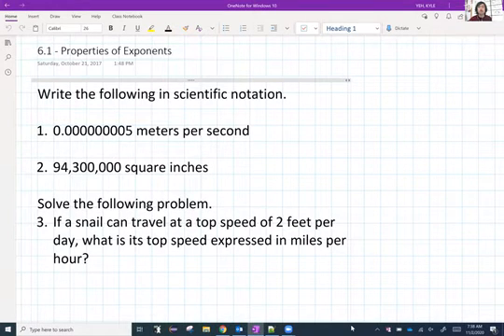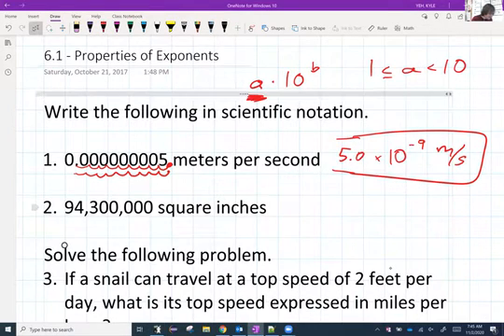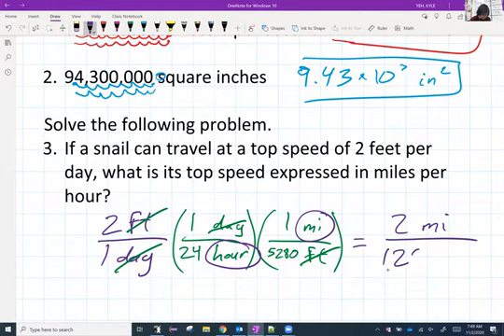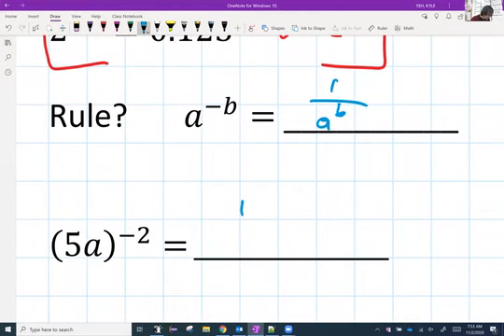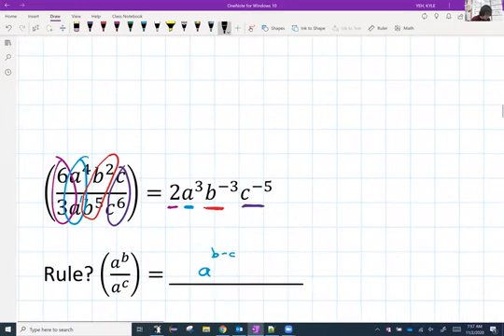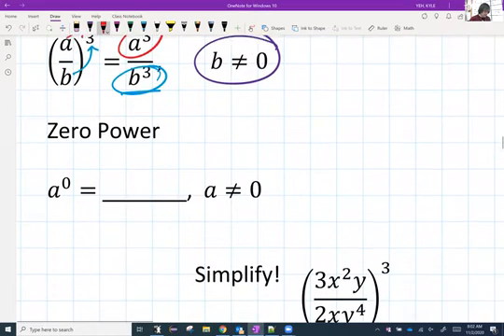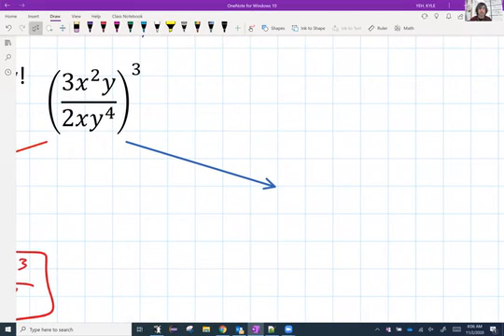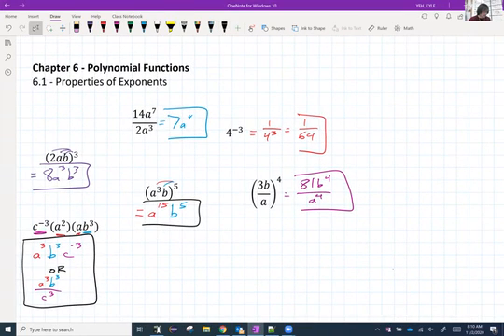6.1 - Exponent Rules